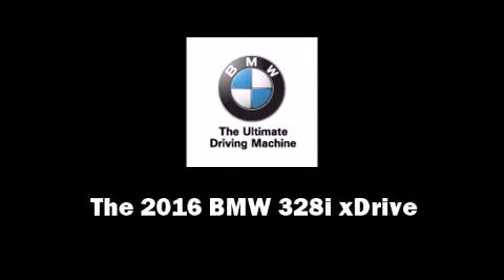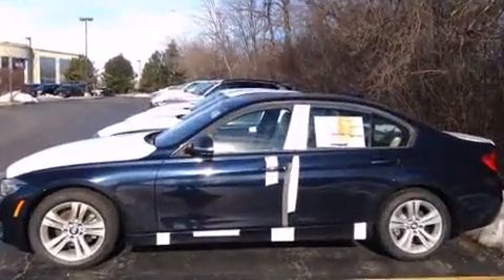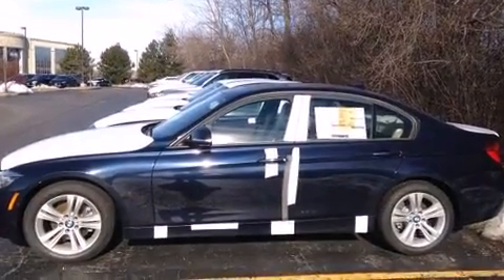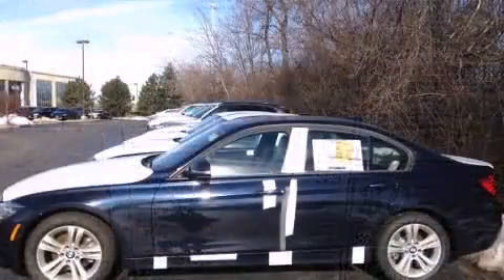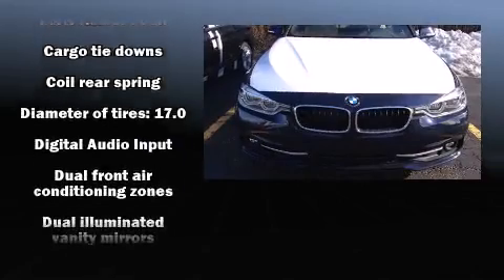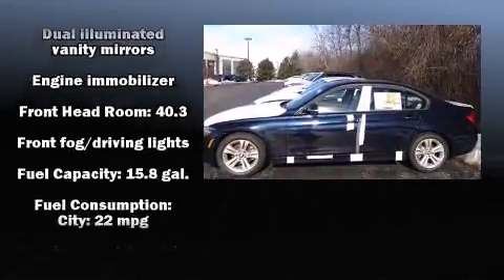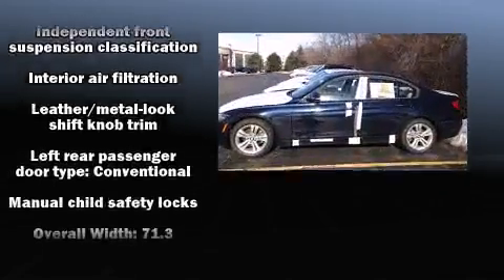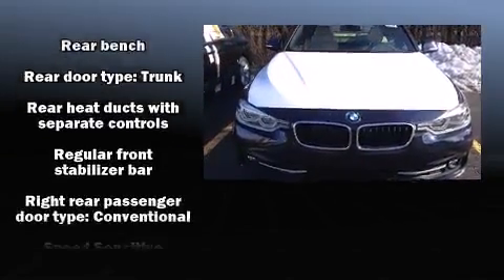2016 BMW 328i xDrive in Northfield, IL 60093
Introducing the 2016 BMW 328i xDrive. This 4 door, 5 passenger sedan is waiting for you to take home! Under the hood you'll find a 4 cylinder engine with more than 200 horsepower, and for added security, dynamic Stability Control supplements the drivetrain. A turbocharger is also included as an economical means of increasing performance. It includes power seats, delay-off headlights, 1-touch window functionality, speed sensitive wipers, a leather steering wheel, automatic dimming door mirrors, front bucket seats, and remote keyless entry. BMW ensures the safety and security of its passengers with equipment such as: dual front impact airbags, head curtain airbags, traction control, brake assist, anti-whiplash front head restraints, ignition disabling, an emergency communication system, and 4 wheel disc brakes with ABS. When road conditions become unpredictable, rely on all wheel drive to maintain outstanding control. We have the vehicle you've been searching for at a price you can afford. Please don't hesitate to give us a call.